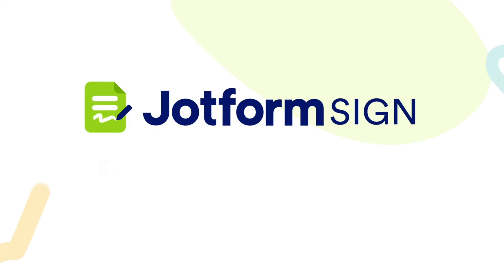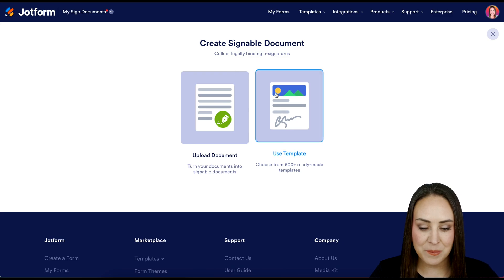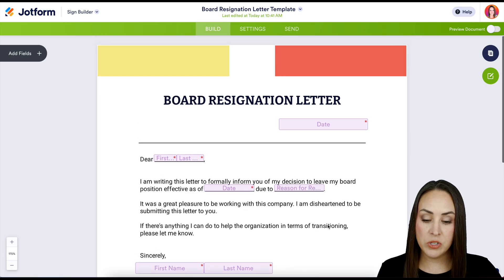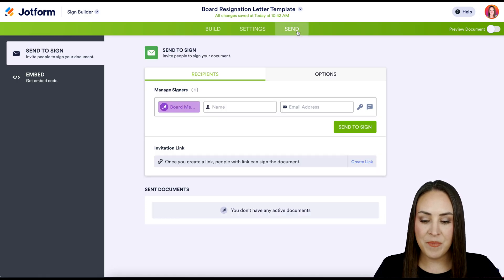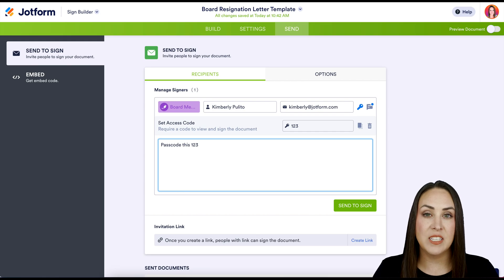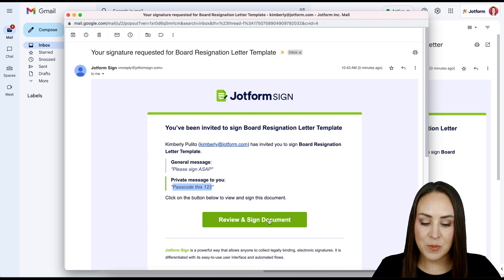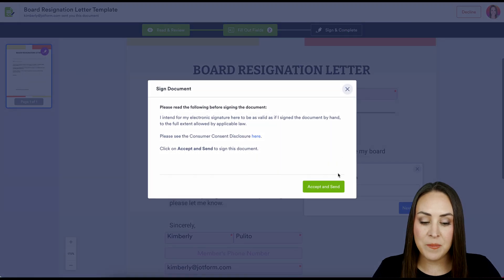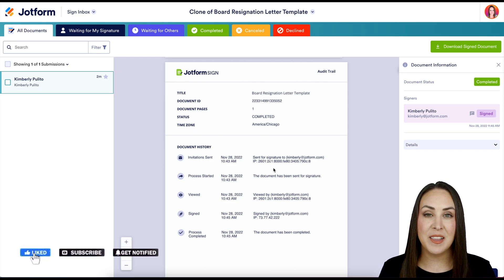How to Sign a Resignation Letter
Need to create and sign a resignation letter? With Jotform Sign, you can select a ready-made resignation letter template, e-sign it from any device, and share it via email or by printing out a physical copy. Learn how in this step-by-step video tutorial.
LINKS & RESOURCES
👋 ABOUT JOTFORM
Hi, we're Jotform, a full-featured online forms platform that makes it easy to create robust forms and collect important data. Check us out
00:00 Introduction
00:08 Create a Sign Document
00:47 Editing of Board Resignation Letter Template
01:01 Settings Tab
01:19 Send Tab
02:11 Review and Sign Document
02:46 Sign Inbox
03:04 Subscribe to Jotform